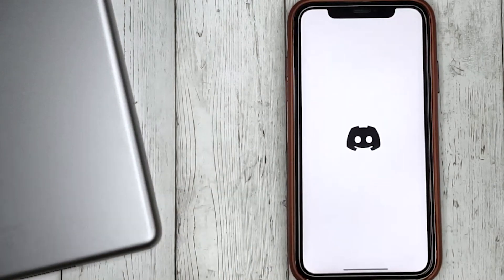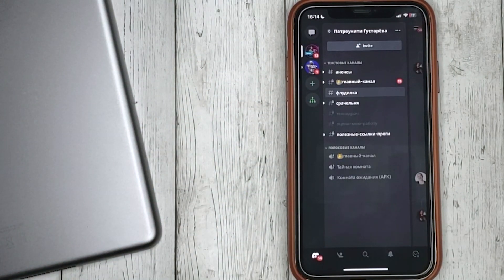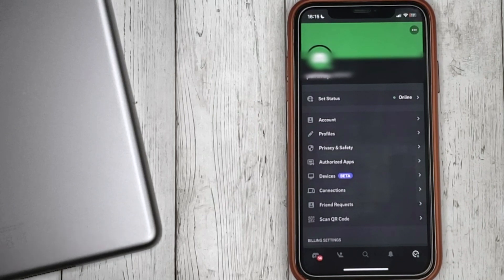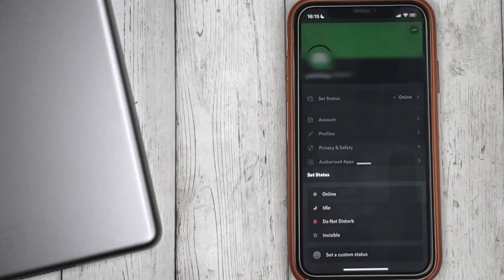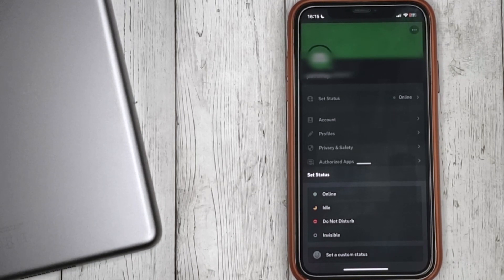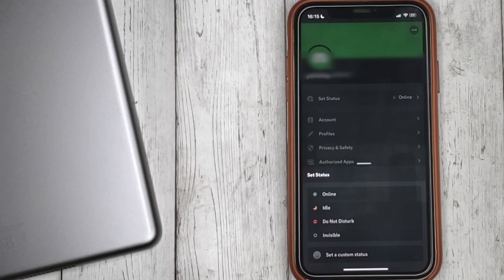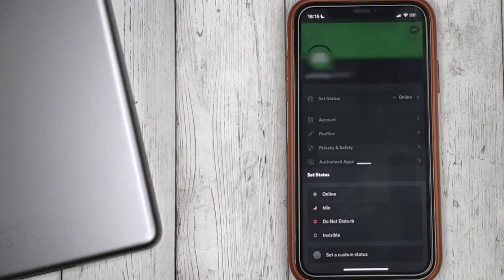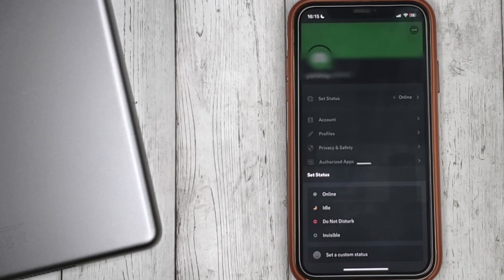✅ How To Change Online Status In Discord 🔴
Discord is a VoIP and instant messaging social platform. Users have the ability to communicate with voice calls, video calls, text messaging, media and files in private chats or as part of communities called "servers".